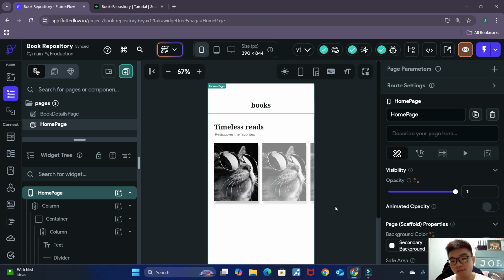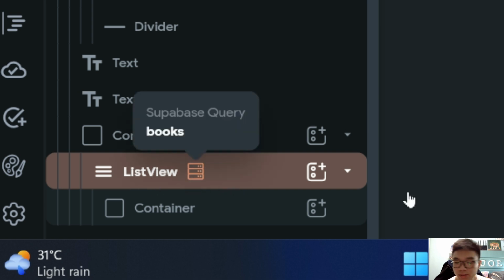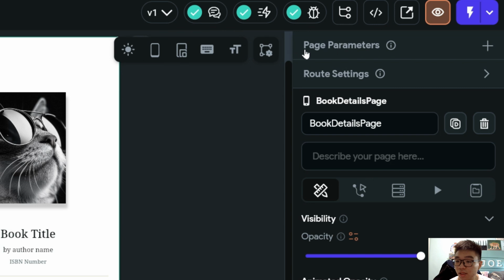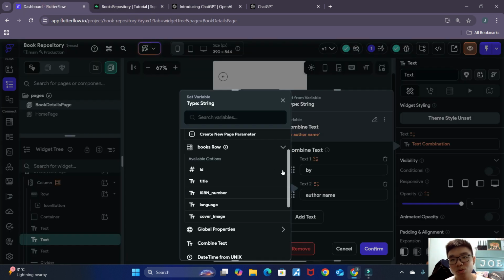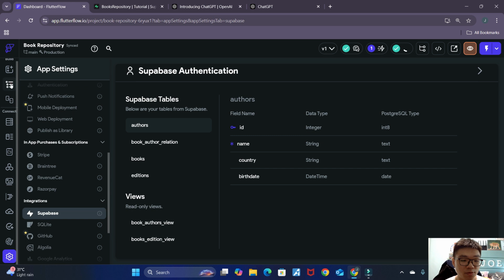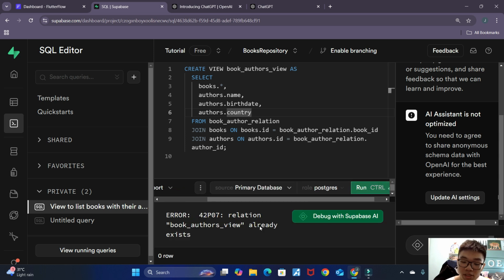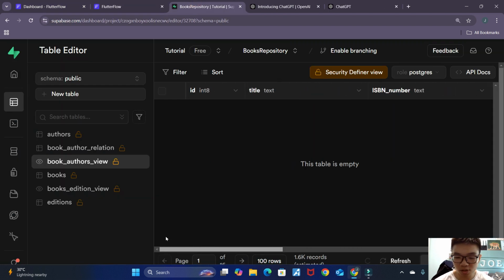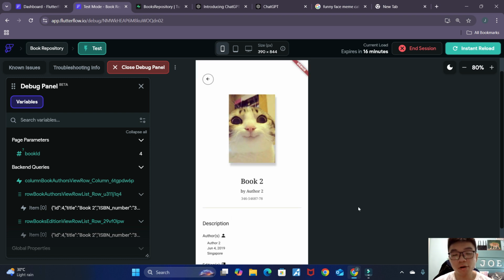Begginer App in FlutterFlow & Supabase using Clean Database Architecture (Part 4)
Clone the base project here!

🌟 Welcome to the forth part of this comprehensive database design course! In this video, we’ll guide you through the essentials of building effective relational databases for your FlutterFlow app using Supabase. Whether you're a beginner or looking to refine your skills, this database tutorial for beginners will cover everything you need to know about database structure and database architecture.

🚀 In this session, we’ll be seeing how we can query our tables and views in Supabase and reflect the data in our frontend on FlutterFlow. Learn the best practices to read data from our Supabase database and connect them to FlutterFlow.

💻 By the end of this video, you’ll have a solid understanding of SQL and PostgreSQL, empowering you to create robust databases for your applications.

Learn about relational databases here!

Chapters
00:00 - Intro
00:23 - Clone FlutterFlow Project
01:00 - Link Supabase
02:34 - Home Page
05:58 - Book Details Page
07:56 - Displaying Data
09:46 - Creating a View
18:42 - Test
19:19 - Minor Fixes
21:43 - Outro